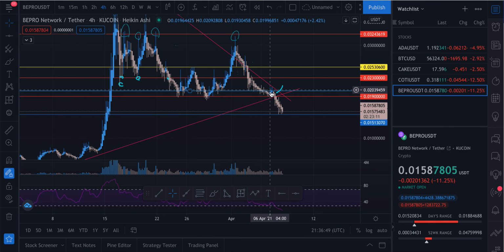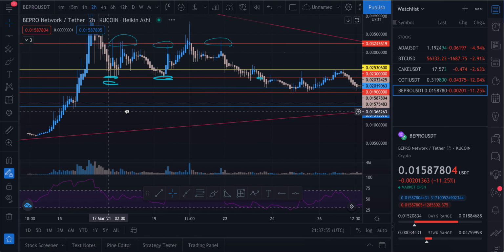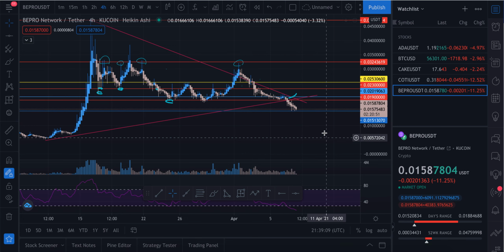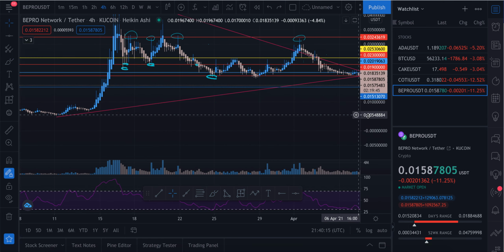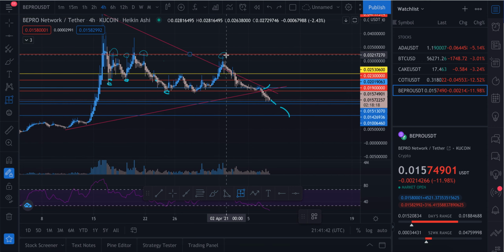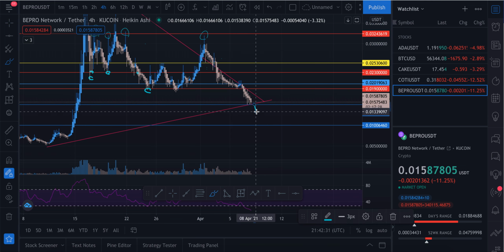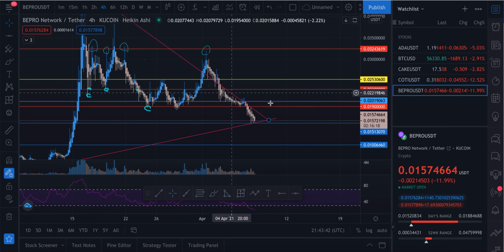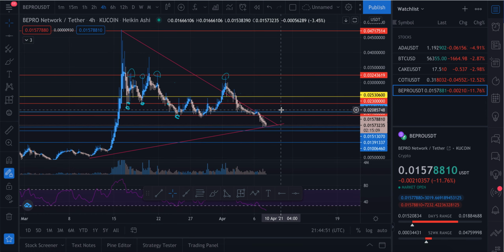Major Bepro Crash l Is Bepro Network dead?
💸 Get up to $10 In BITCOIN if you buy $100 worth
Trade Stocks and Crypto on Webull (Get 2 free stocks)